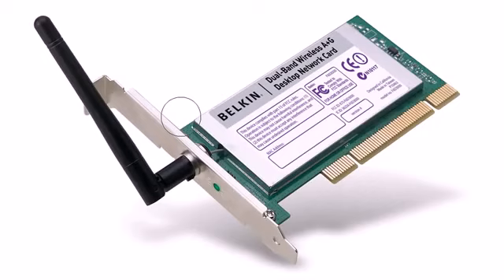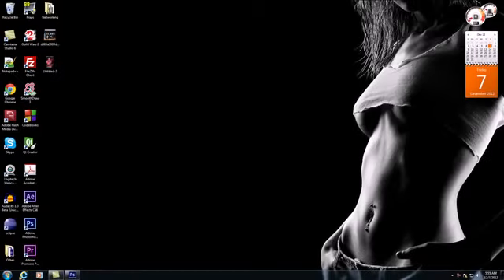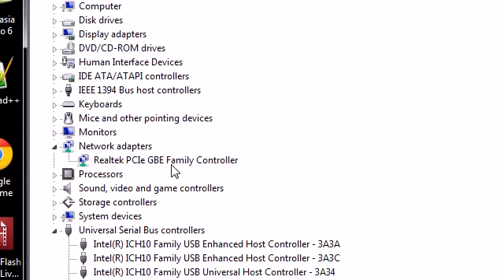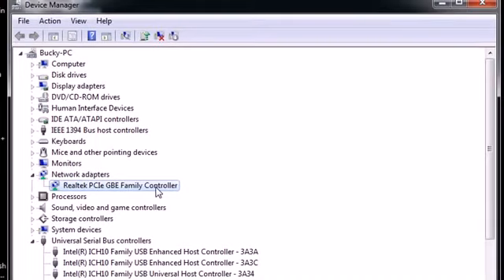Computer Networking Tutorial 9 Network Interface Card NIC